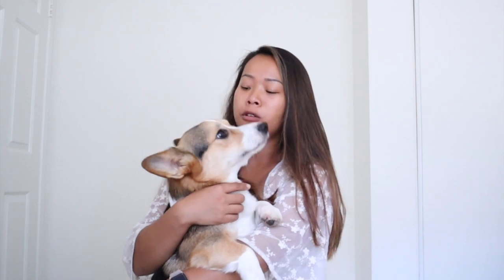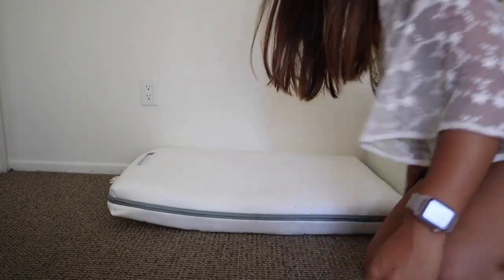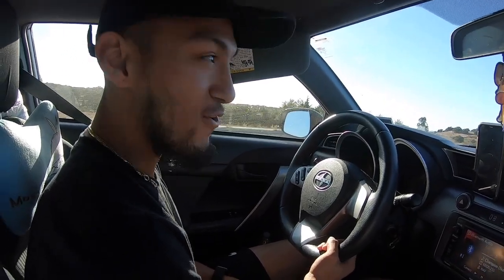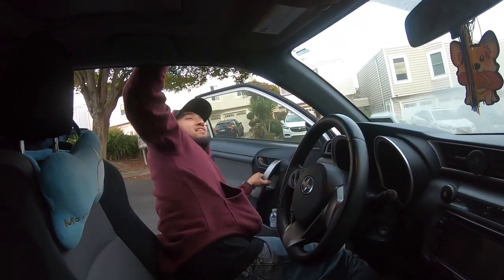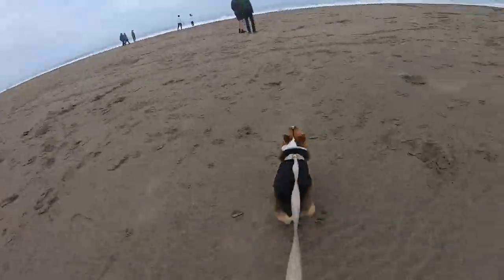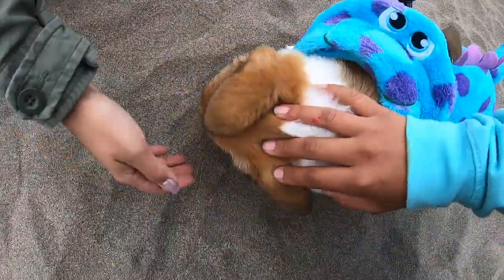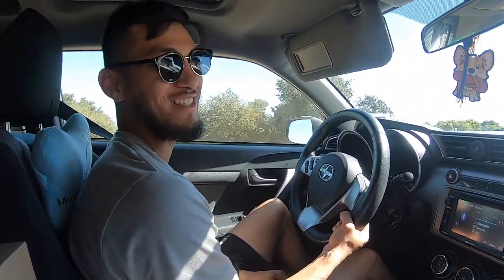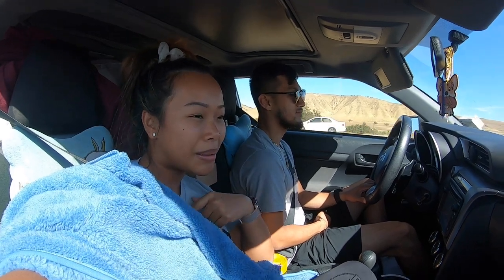Corgi Con 2019 in San Francisco + GIVEAWAY!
We headed to Corgi Con in San Francisco for our first ever pop up! We had such a blast meeting all our new friends.

1. follow @airweaveusa on instagram
3. comment why you need this dog bed, your instagram handle, and what size you would want!